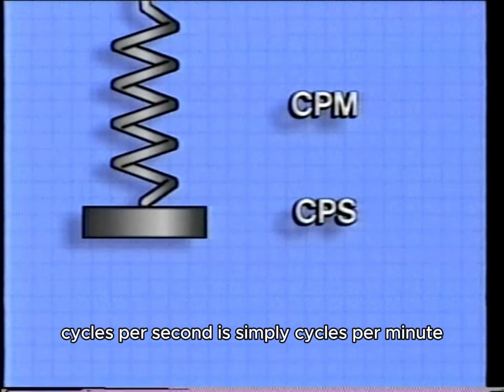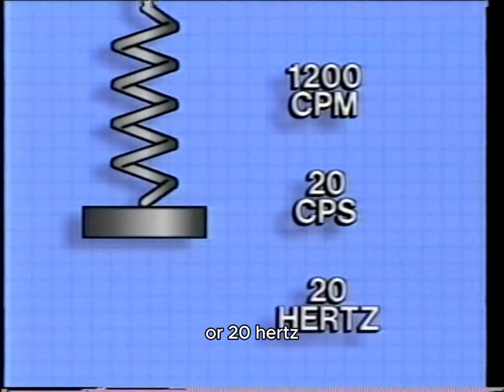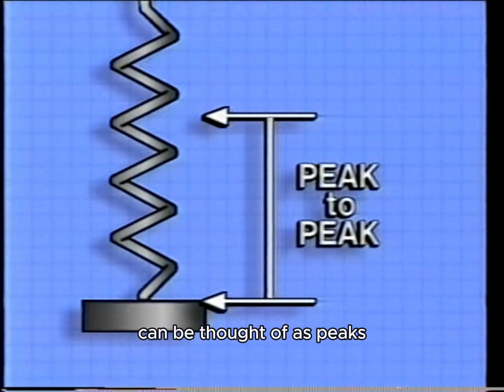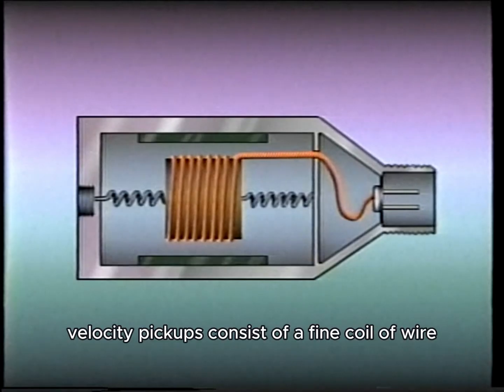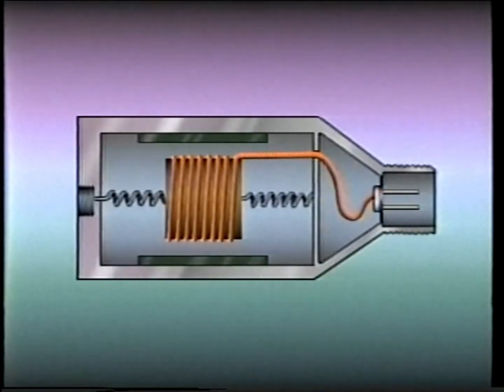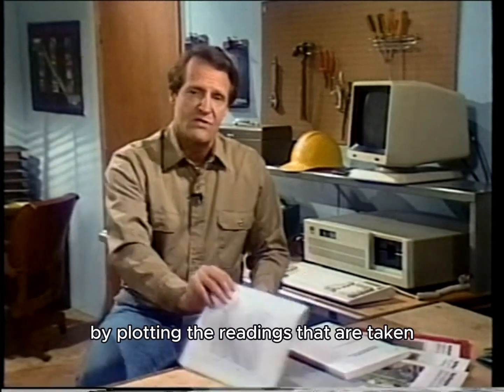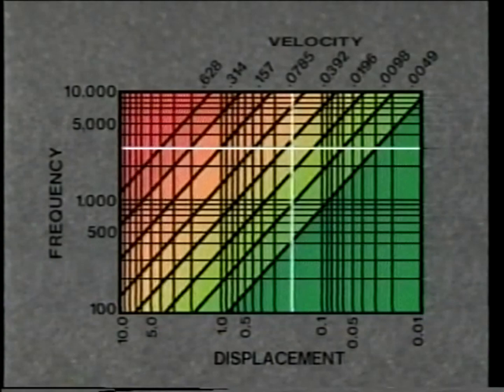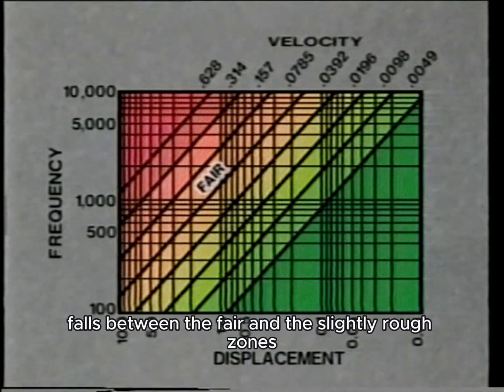Introduction To Vibration Analysis 1970s NUS training Series